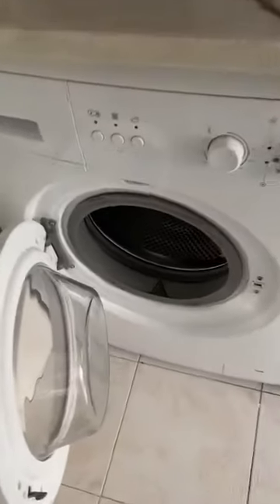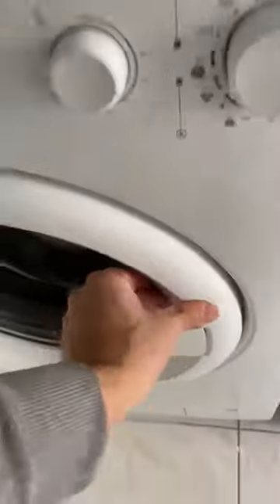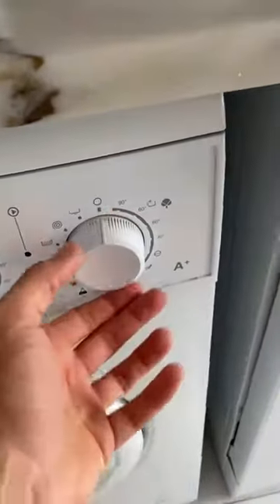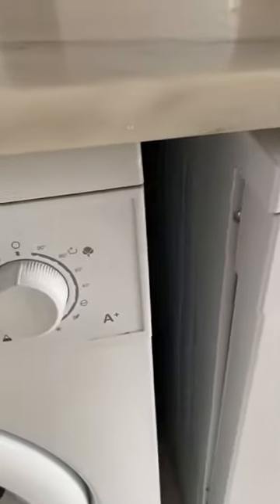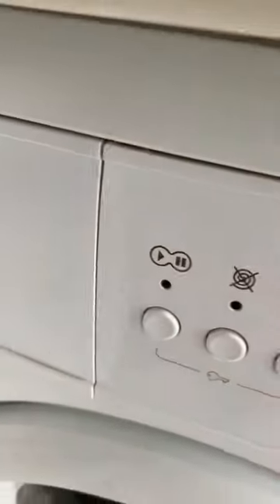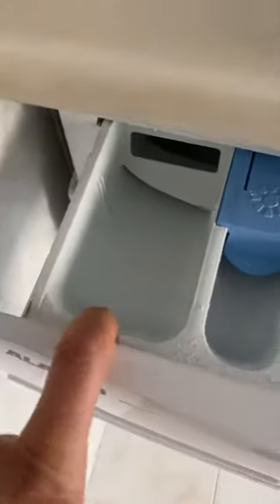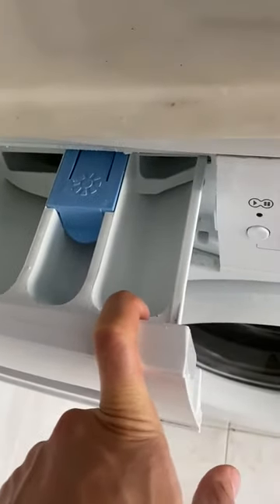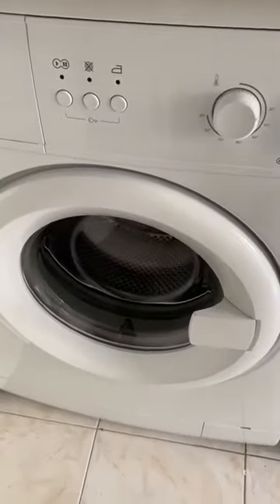Washing machine in The Palm Leaf apartment - Sociedade Farmacêutica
This is how to use the washing machine at The Palm Leaf apartment in Sociedade Farmacêutica

1. Open the door and place the laundry inside.
2. Close the door until it clicks.
4. On the left, open the detergent drawer to add detergent and softener.
(inside the drawer, the detergent is to the left and the softener is to the right)
3. Turning the machine on:
Rotate the wheel to set the  mode you want.
The round buttons on the left set the temperature, RPM and other settings.
4. Press the  START button to start the machine